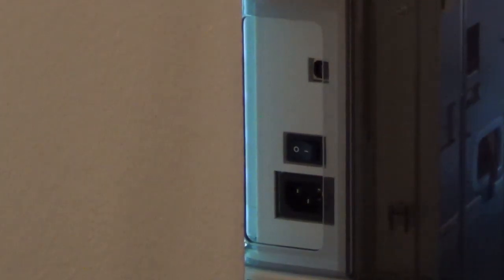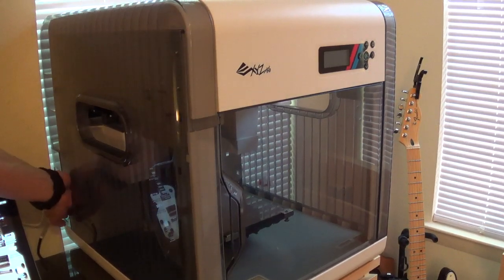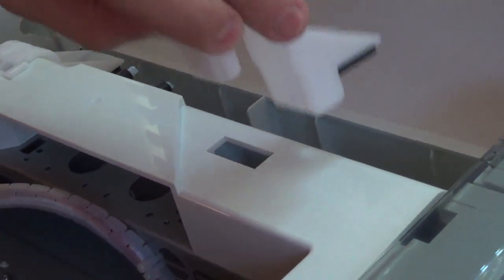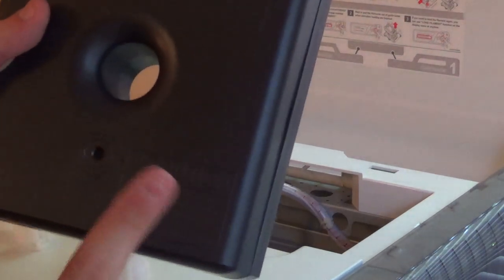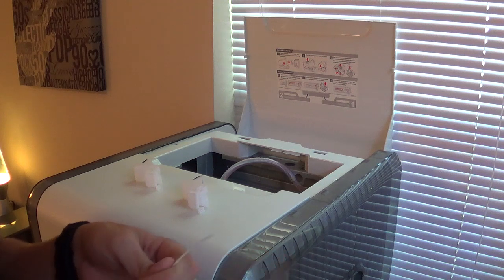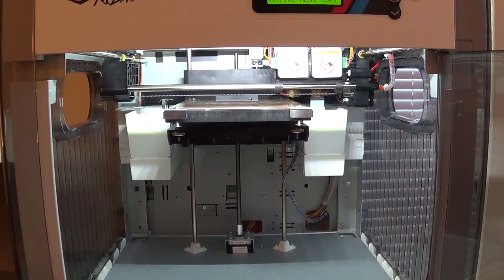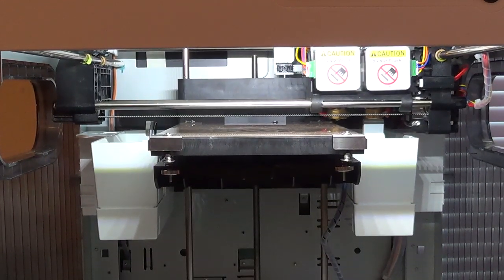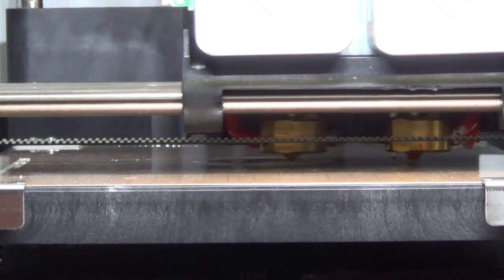CLONE YOUR FAVORITE STUFF! da Vinci 2.0 3D Printer Setup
CLONE YOUR FAVORITE STUFF with the all NEW: da Vinci 2 0 3D Printer! This Video will show you how to setup your da Vinci 2.0 printer once you have unboxed it!